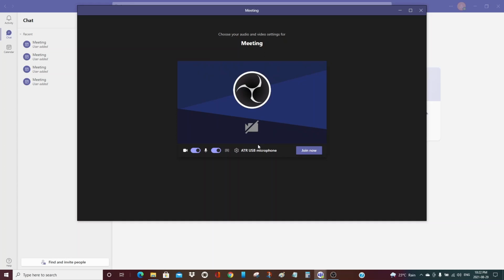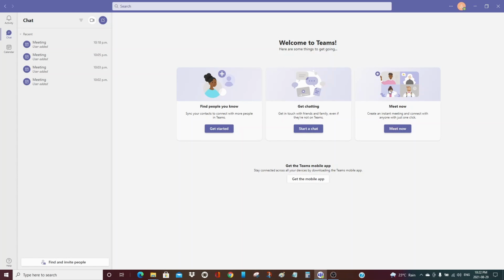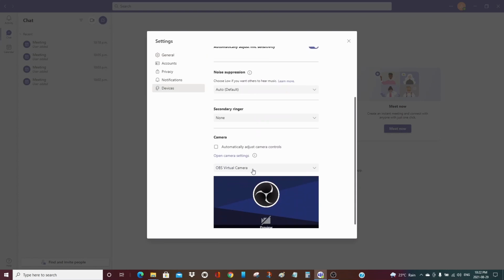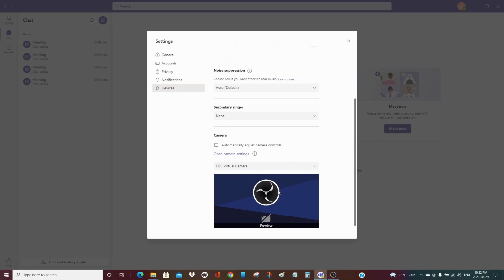How To Fix Microsoft Teams To Get Your Camera Working Again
I recently had a very important job interview over Microsoft Teams.  For some reason my camera didn't work.  Yes my camera didn't work right at the most important time.  It was one frustrating time for all.

So I looked online to see how to get Microsoft Teams Camera to work again but all that gave me was the usual turn your camera on and off and also to restart the computer.  None of those solutions worked.

So I took it upon myself to get the Microsoft Teams camera working again on my computer.

Take a look at the video to see what I did as it is quite a simple solution which should have been very easy to do and find on the internet.